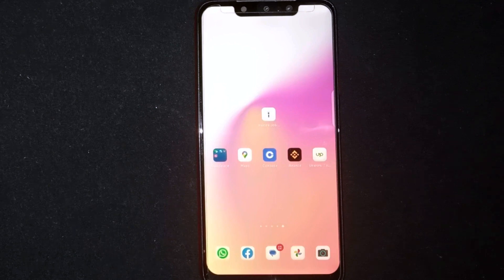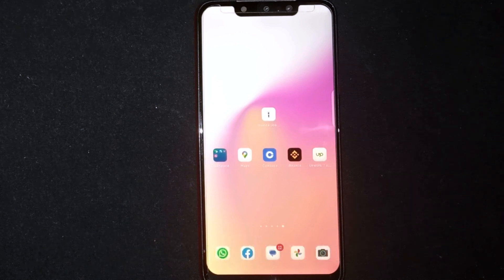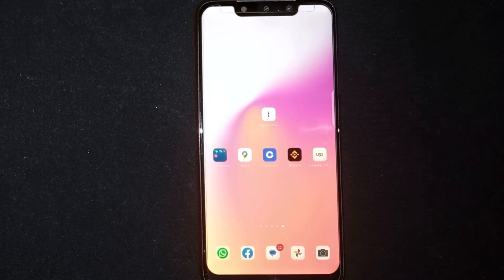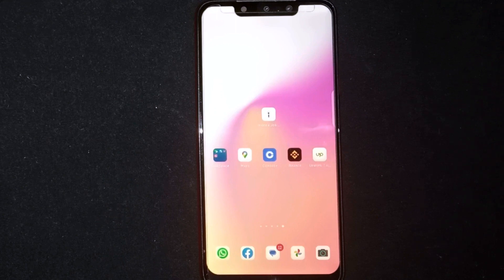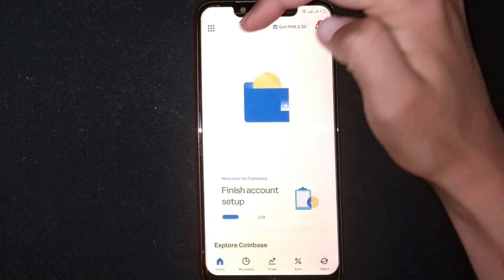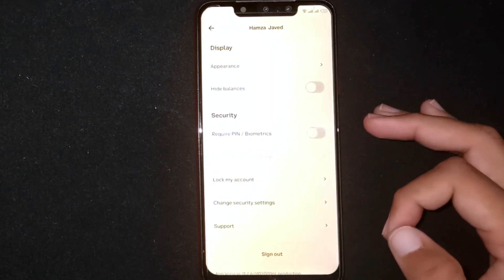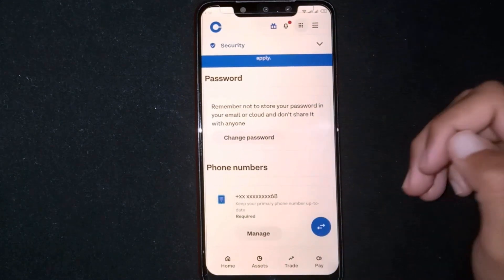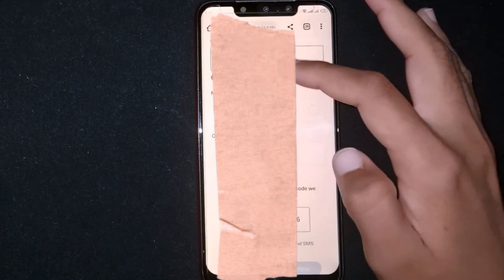✅ How To Change Account Password On Coinbase 🔴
About this product:

Coinbase Global, Inc., branded Coinbase, is an American publicly traded company that operates a cryptocurrency exchange platform. Coinbase is a distributed company; all employees operate via remote work and the company lacks a physical headquarters. It is the largest cryptocurrency exchange in the United States by trading volume.[4] The company was founded in 2012 by Brian Armstrong and Fred Ehrsam.[1] In May 2020, Coinbase announced it would shut its San Francisco, California headquarters and change operations to remote-first, part of a wave of several major tech companies closing headquarters in San Francisco in the wake of the COVID-19 pandemic.